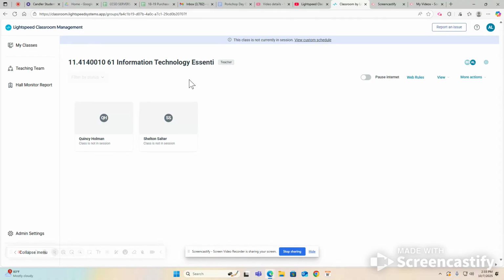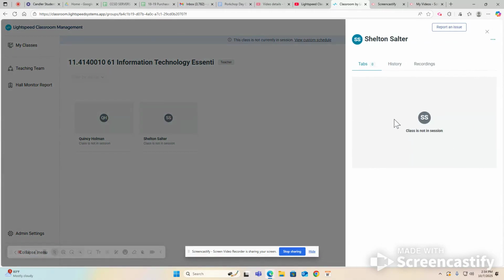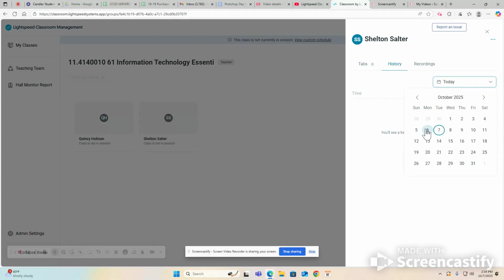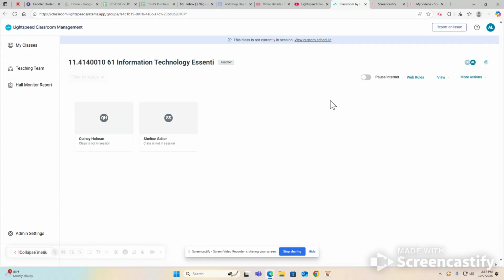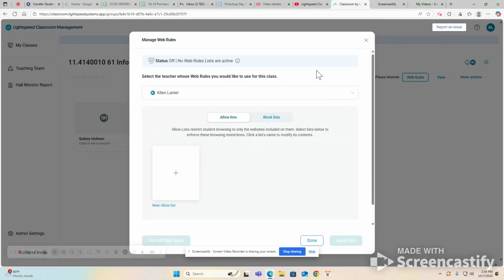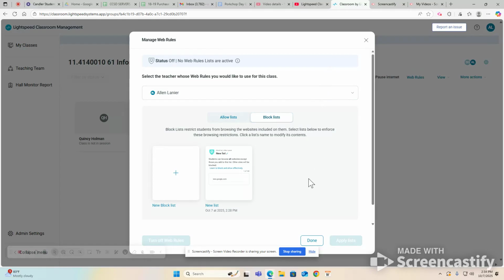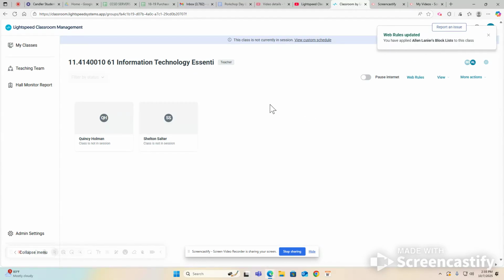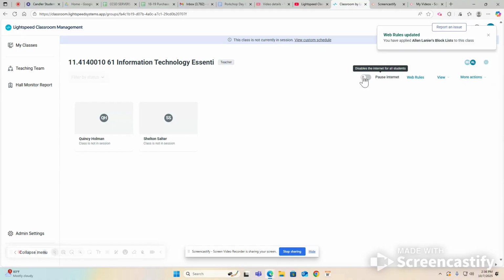Lightspeed Classroom 2025